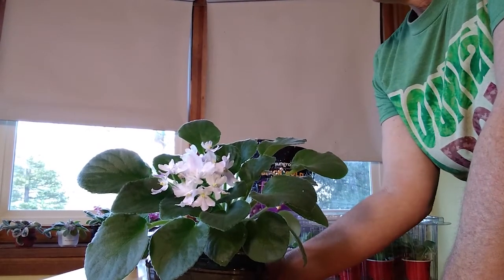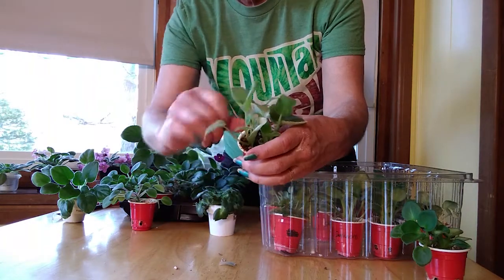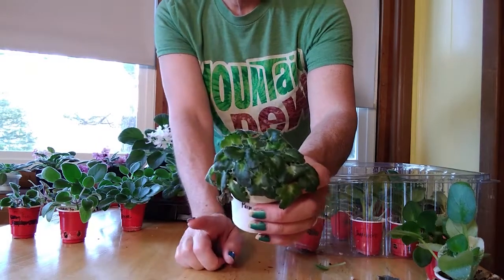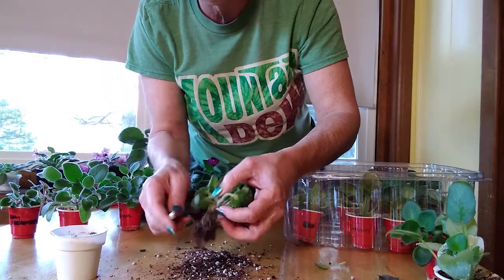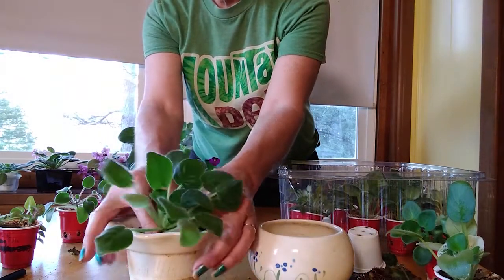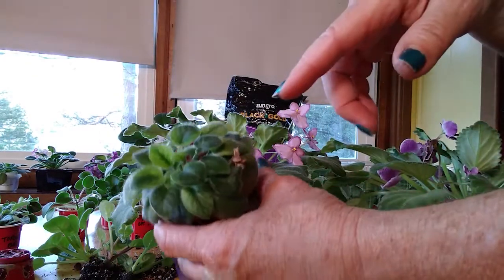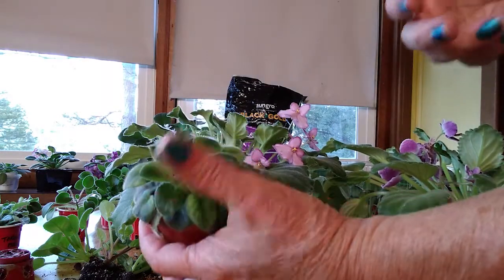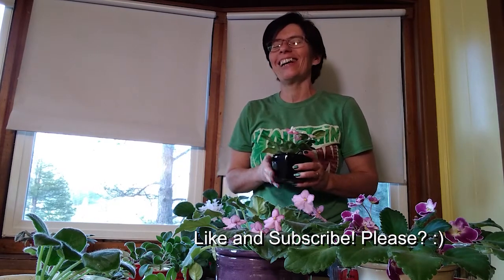Willow's Vintage Homestead: African Violets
Loads of info about how to grow African violets, including different types and sizes, different kinds of pots, when and how to repot them, how to fix root rot, leaf propagation, variegation and "girl" foliage, and lots more. Music by Craig Polson.